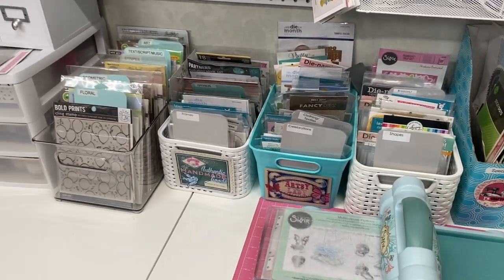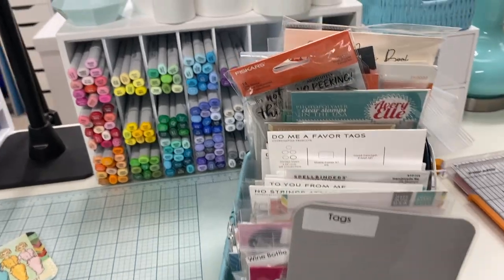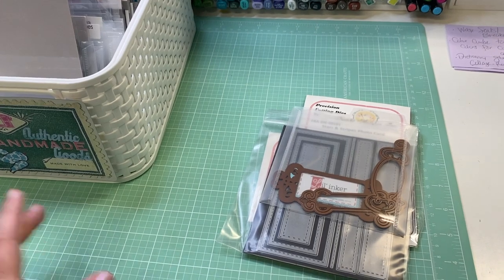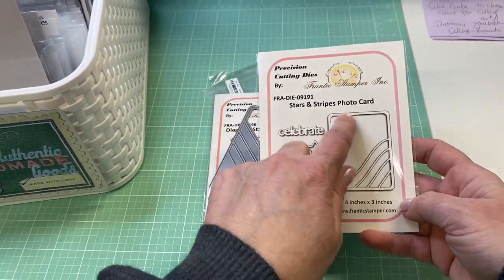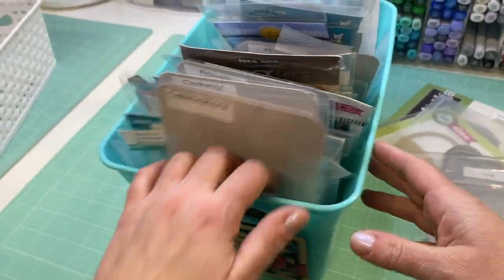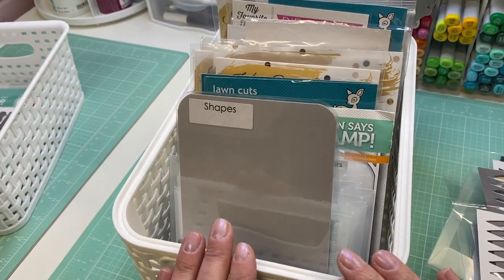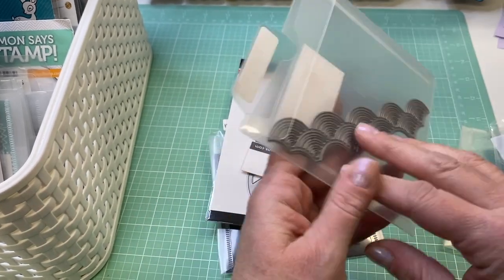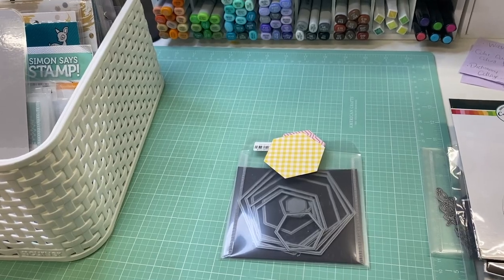In the Craft Room: Sorting Through My Dies.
After being inspired from a video from 49dragonflies, I thought I'd sift through my own dies to see the different ways I could use them in my junk  journals.  Join me as I sort and talk about some ideas.  I'll talk a little bit about my organization for dies too.

MY SCRAPBOOK TABLE:
Copic Storage: My particular unit is not available anymore at OrganizeMore, but you can get a similar one
Another good option for Copic storage:

Craft news, what's new in the shop and behind the scenes in the craft room.  Plus, a free card sketch every month.

ETSY SHOP